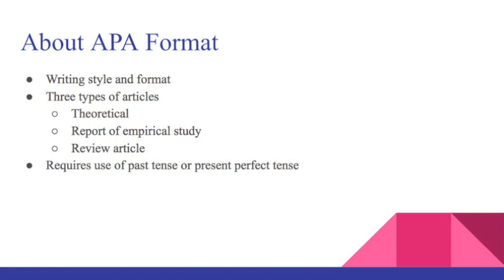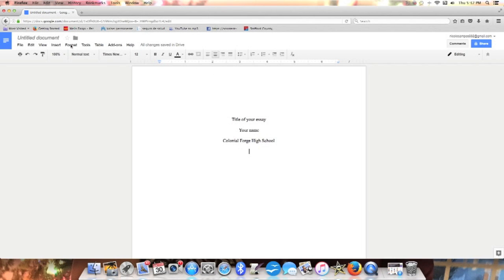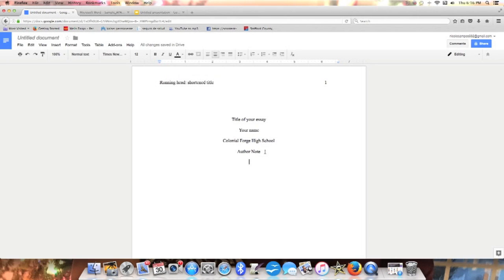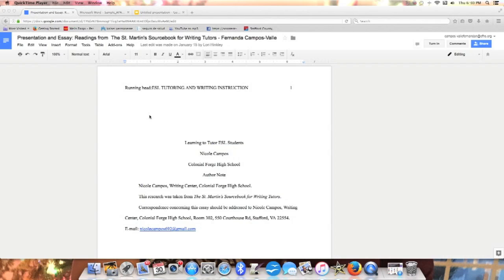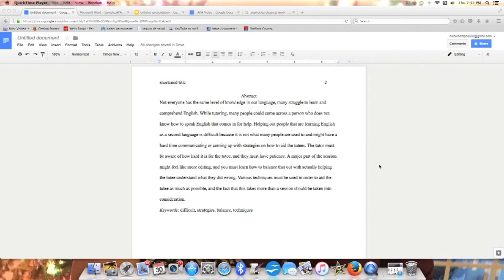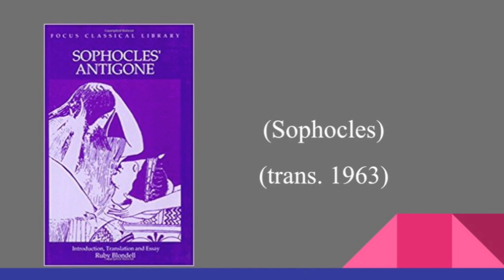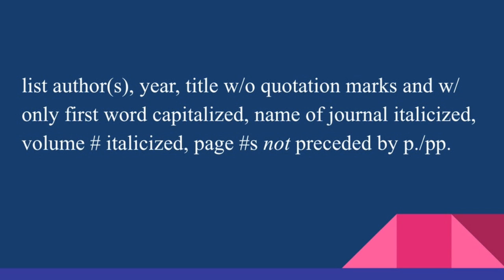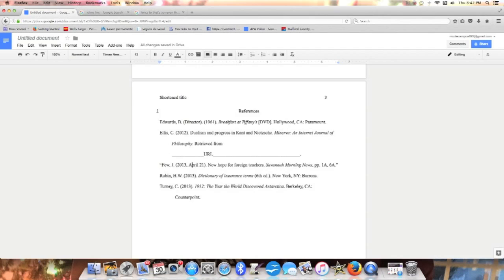APA Format Basics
Information and examples were retrieved from "Writing Research Papers: A Complete Guide," written by James D. Lester and James D. Lester, Jr.